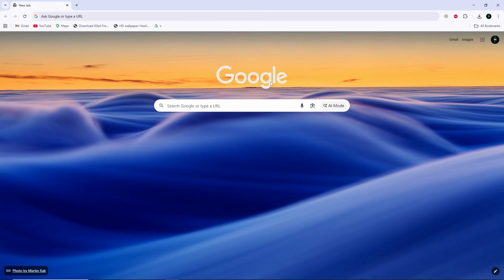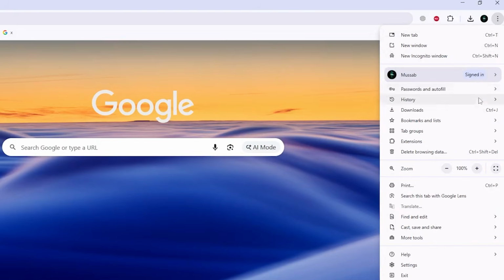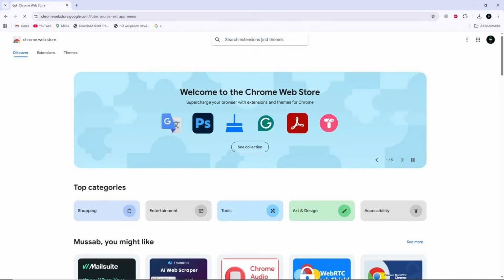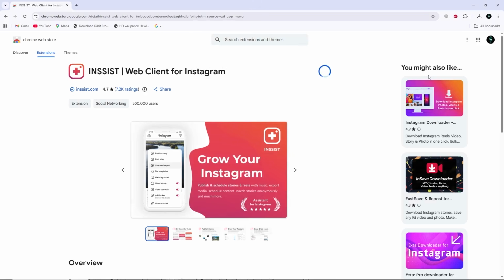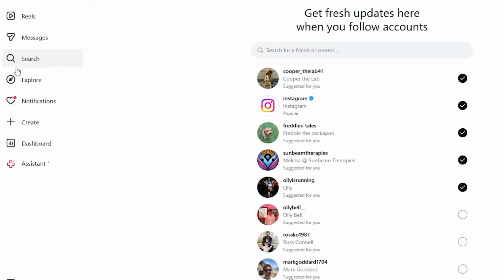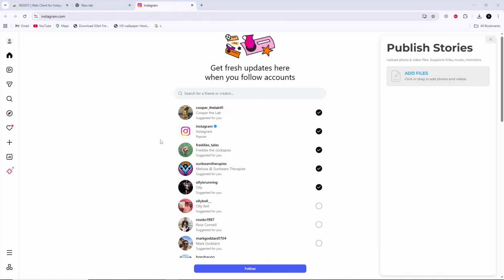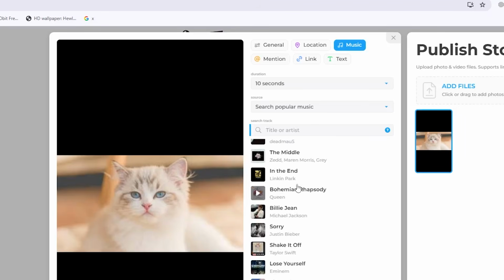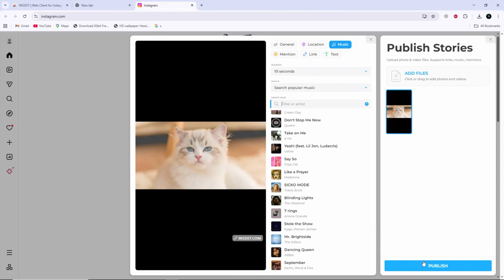How To Add Music To Instagram Notes On PC (2026) - Quick Tutorial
Want to add music to Instagram Notes using your PC? In this video, we show you how to add music to your Instagram Notes even when you're using a computer. Since the music feature is mainly designed for the mobile app, we walk through the methods you can use on PC to still access and post music in your Notes.